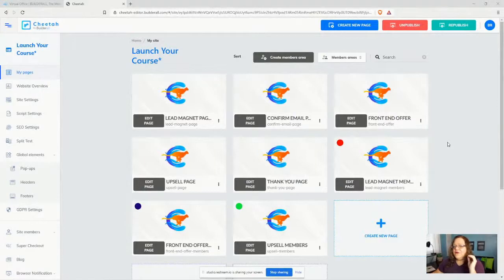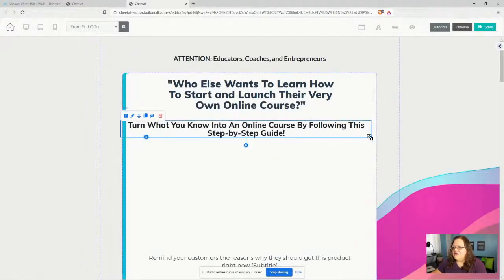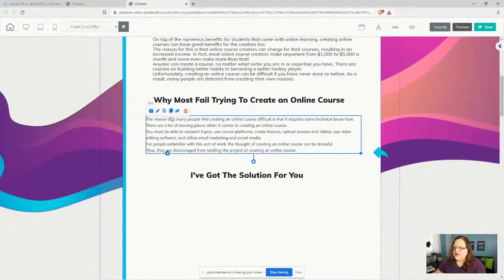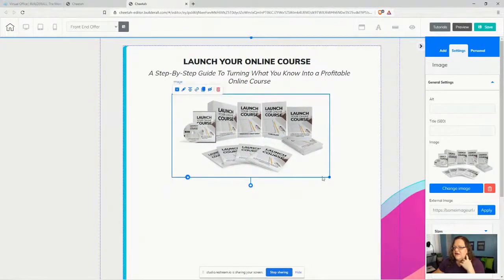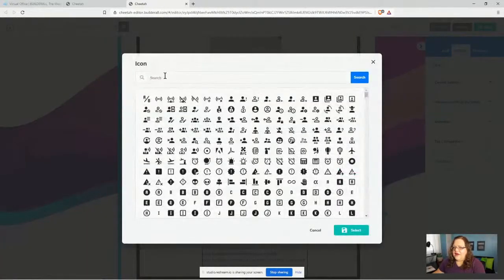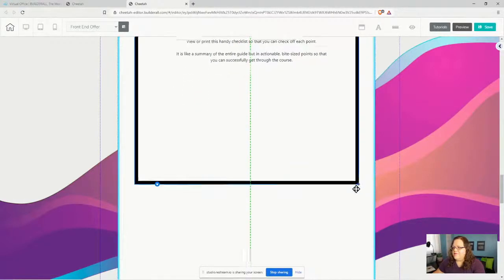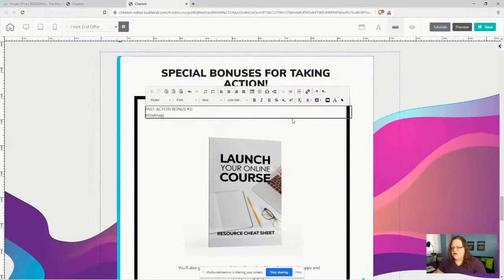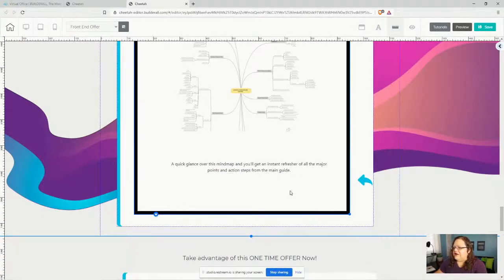Designing a Front End Offer Page in Builderall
Design a front end offer page in Builderall.

In this training, I show you how I build a front end offer page for a course funnel inside Builderall. I use the Cheetah page builder and a PLR product as my guide, so I am not starting from a blank page. PLR means private label rights. It gives you ready made sales copy, images, and bonuses that you can copy, paste, and restyle to make your own.

I walk through the whole process live. I add the attention line, the main headline, and a subheadline. I format the text with the right font, size, and spacing. Then I add the ebook cover image, put it inside a box, and add checkmark bullet points to highlight the benefits instead of using plain bullets.

I also build out the bonus sections. I show the checklist, the resource cheat sheet, and the mind map, and I upload each image and add short text under every one. I duplicate panels so I do not have to rebuild formatting from scratch, and I check my work in mobile view to make sure the boxes stay lined up on smaller screens.

Along the way I answer questions live and talk about why giving away value first, before you ever ask for a sale, is what actually gets people to buy. If you are building your own sales page or offer page, this walkthrough shows you the real steps, including the mistakes and glitches that come up along the way.

⏱️ Chapters:
00:00 Introduction
08:52 Using PLR Files as Your Guide
10:16 Recreating the Sales Page in Cheetah
13:39 Styling Headlines and Fonts
24:26 Moving and Arranging Panels
30:31 Adding and Sizing Images
33:55 Checking the Mobile View
37:58 Custom Check Mark Bullets
43:25 Building the Bonus Sections
51:39 Aligning Boxes With the Ruler
58:36 Making a Mind Map Image
1:03:22 Live Q&A and Wrap Up

💬 Drop a comment: Have you ever used PLR content to help you build a sales page faster?